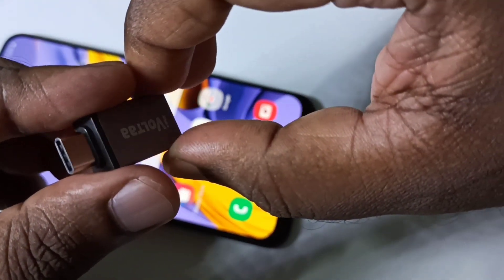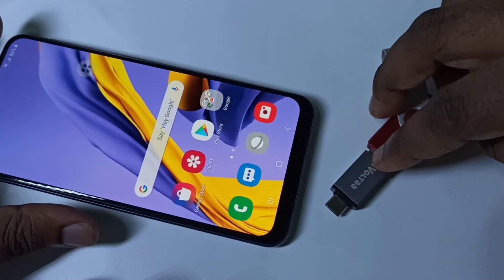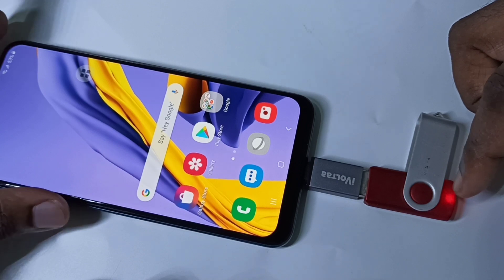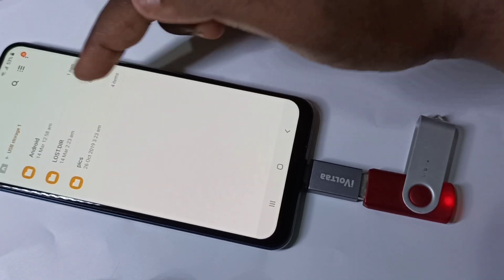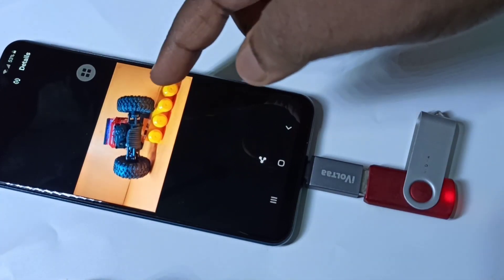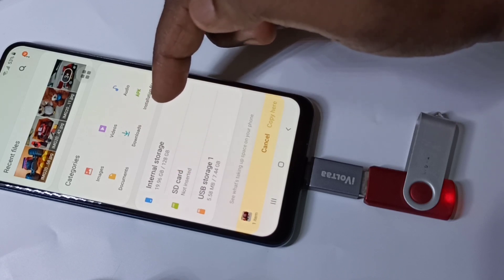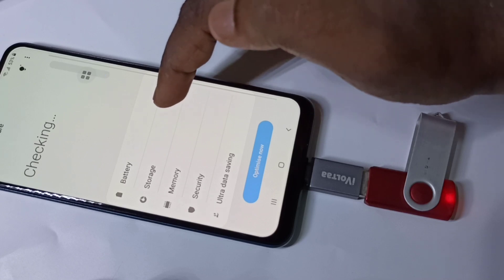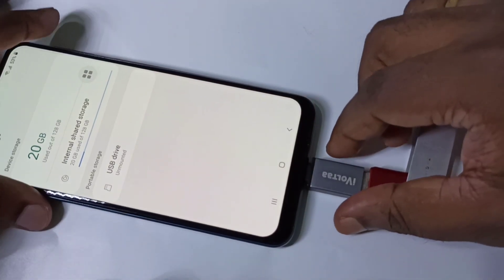Samsung Galaxy M51 How to enable and use USB OTG